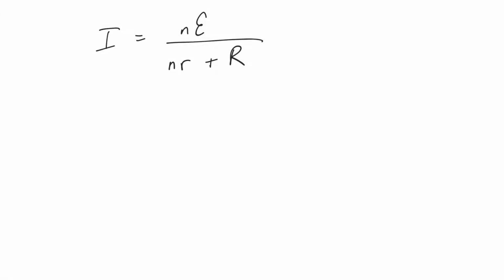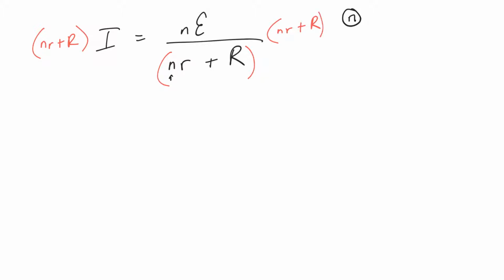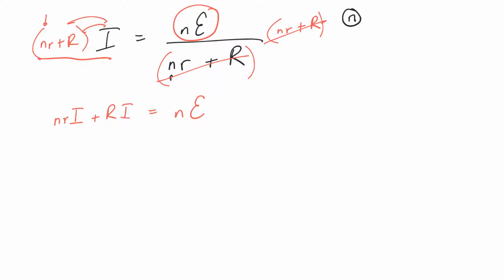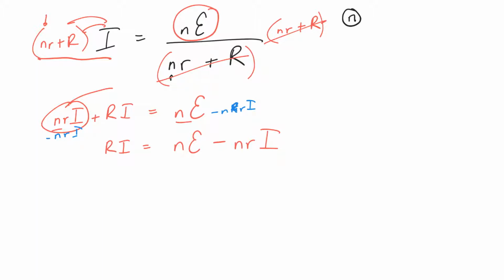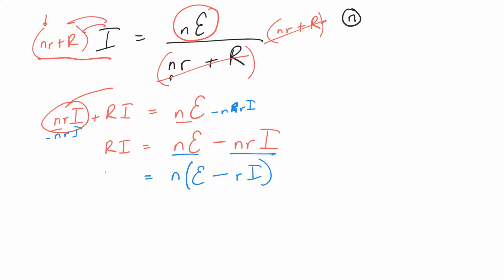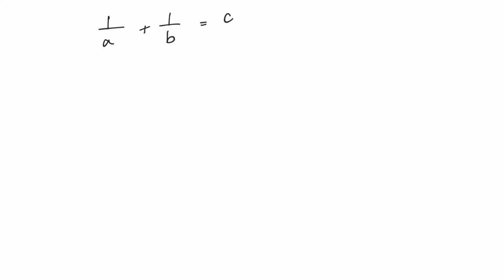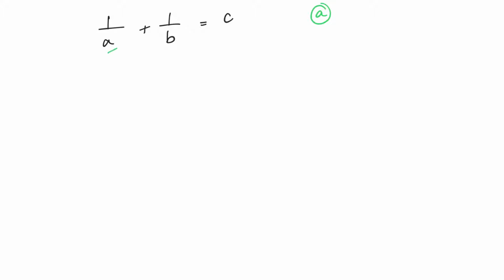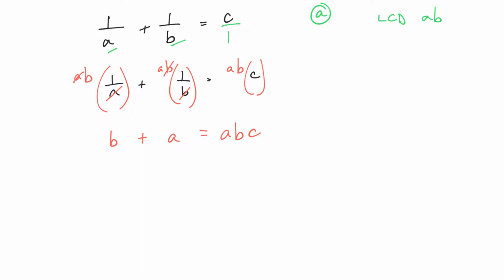17fl mth0085 solve for n